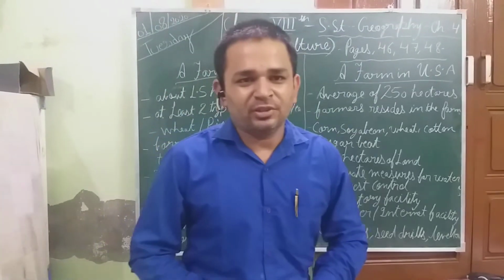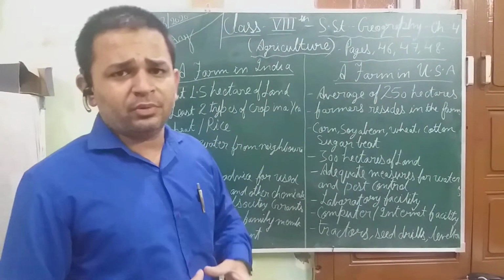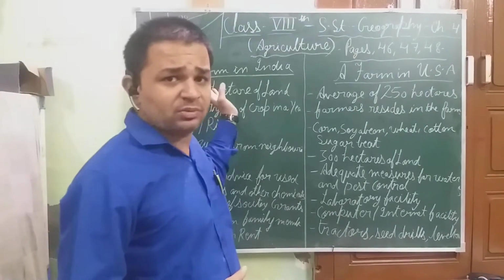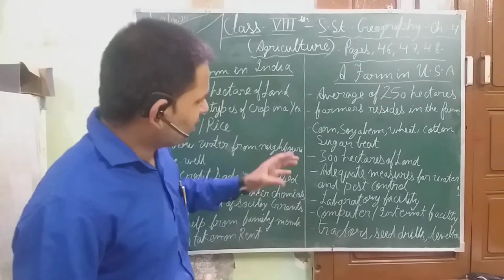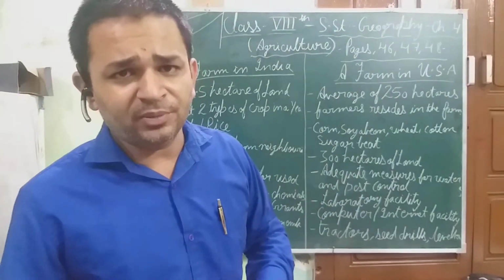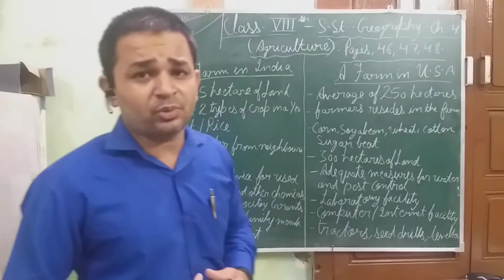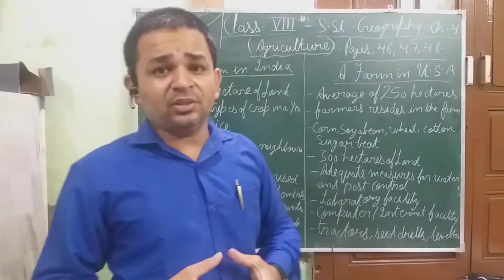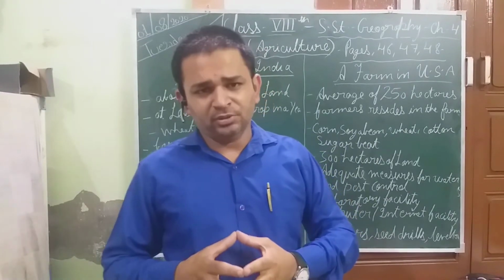S.St. - Class - 8th - Geography - Chapter - 4.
Chapter  - Agriculture  - The Final(3rd) Video Explanation.